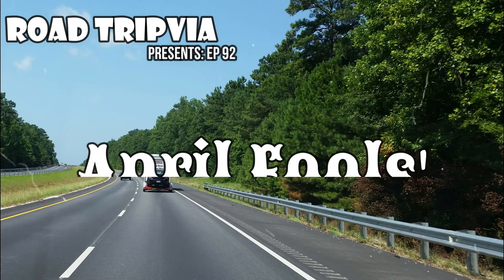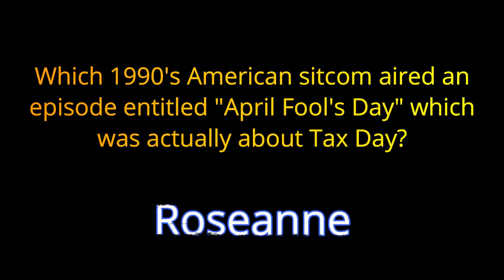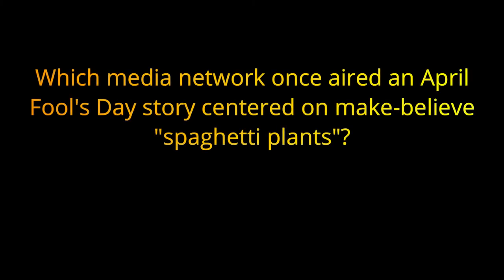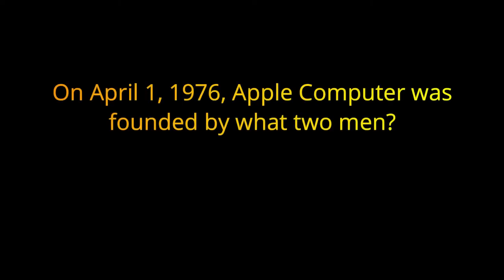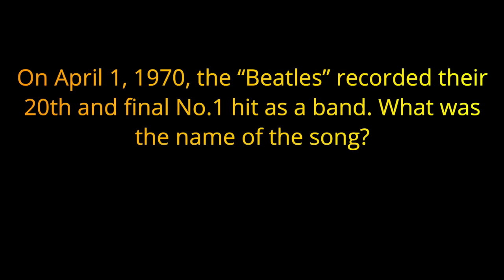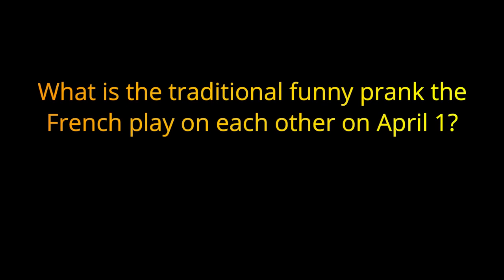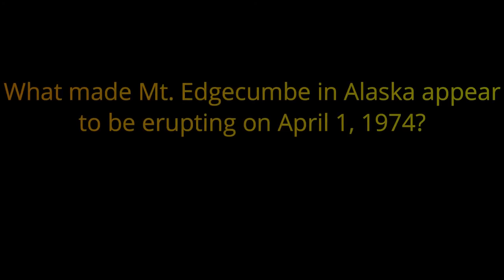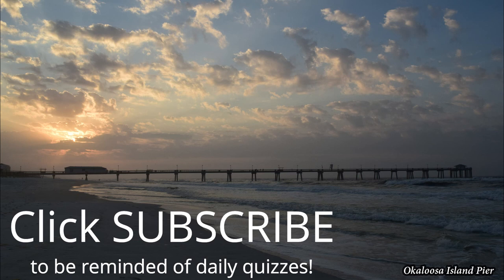April Fools' Day Trivia Quiz - 20 Questions -Fools, Huntigowk, Poisson d’Avril {ROAD TRIpVIA- ep:92]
EPISODE 92: April Fools' Day Trivia Quiz
20 Questions

April Fools' Day or April Fool's Day (sometimes called All Fools' Day) is an annual custom on April 1 consisting of practical jokes and hoaxes. Jokesters often expose their actions by shouting "April fools" at the recipient. Mass media can be involved in these pranks, which may be revealed as such the following day. The day is not a public holiday in any country except Odessa in Ukraine, where the first of April is an official city holiday. The custom of setting aside a day for playing harmless pranks upon one's neighbor has been relatively common in the world historically.

April Fools' Day Trivia Quiz - 20 Questions -Feast of Fools, Huntigowk, poisson d’avril {ROAD TRIpVIA- ep:92]

The YouTube based trivia game that you can play while driving in your car. You have about 7 seconds after the question is read to answer it. The question is read out loud first (before it shows up on the screen) so that the driver of the vehicle has the same opportunity to shout out the answer as the passengers (who are able to watch the screen). The quizzes are usually 20 questions each and you keep track of the score. It's a great game to play with a car full of friends, or to just play by yourself while driving. I find it's especially great to help keep you awake on the long hauls.

Whether you're a fan of general trivia, trivia questions, fast paced trivia, jeopardy, or other quiz type games... this channel is for you!